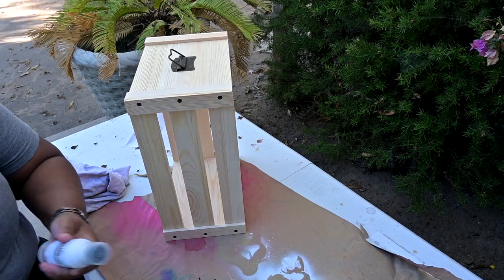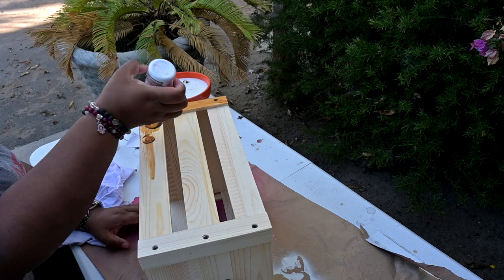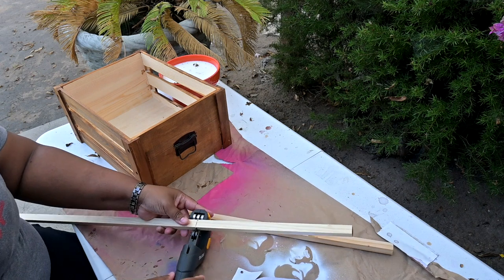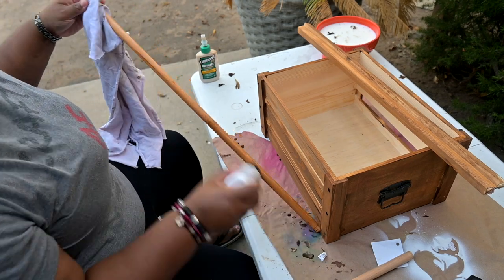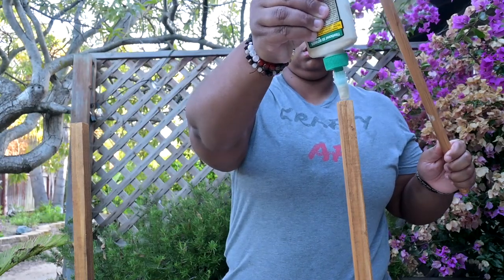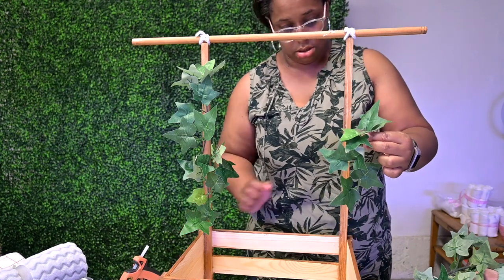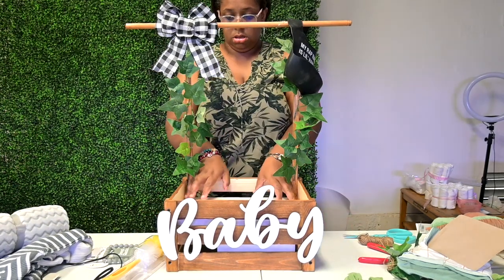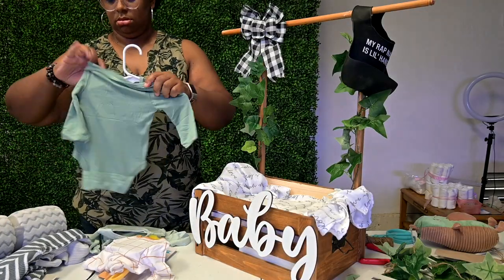2023 diy baby closet | easy baby shower gifts to make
Try this 2023 diy baby closet as an easy baby shower gifts to make. Follow along and save time making this wooden baby crate for your next baby shower.

Learn how to start your own throne chair business. Purchase and download my throne chair playbook here:

120lb, 8inch Zip ties (black)
*360 mount

*360 mount